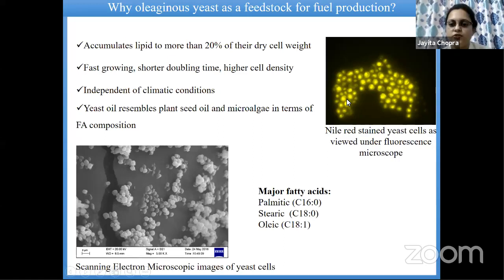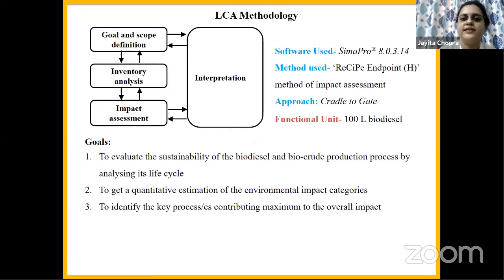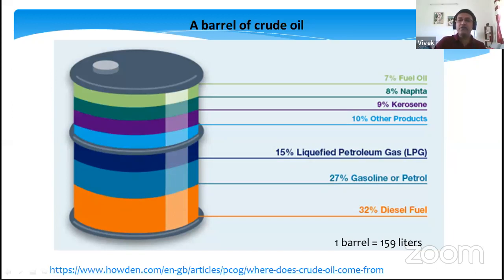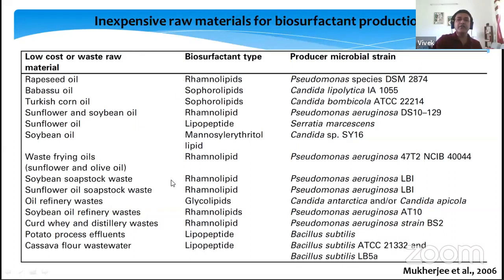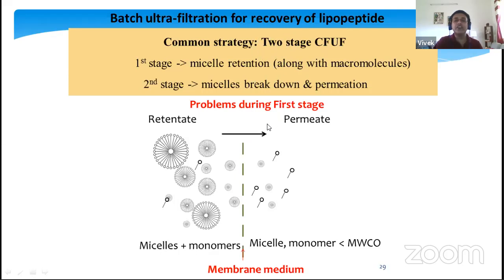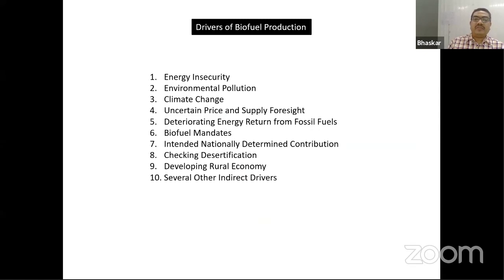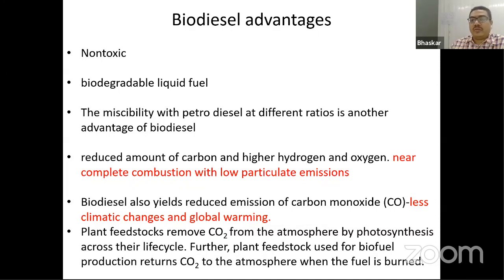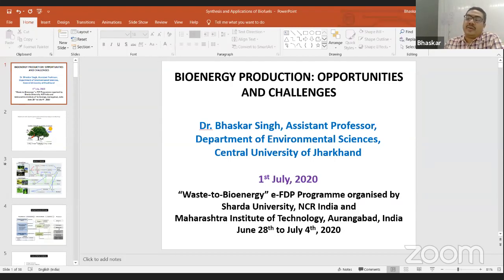Sharda University | e-Faculty Development Programme (FDP) cum workshop on “Waste-to-Bioenergy’’